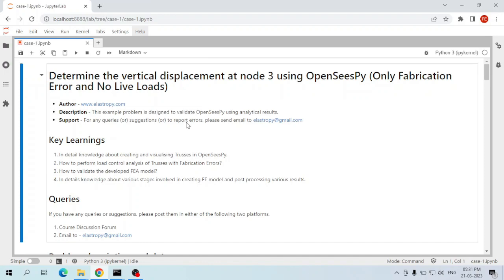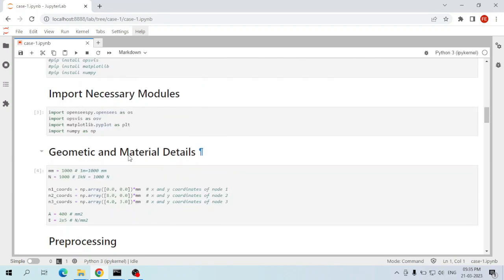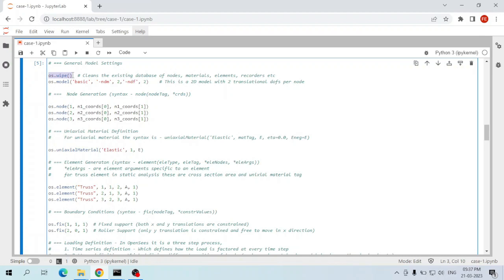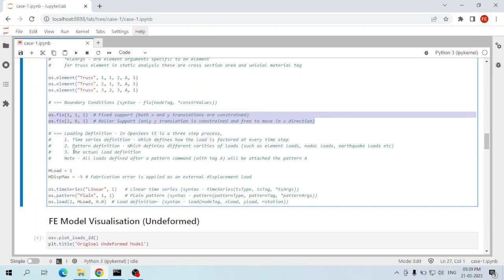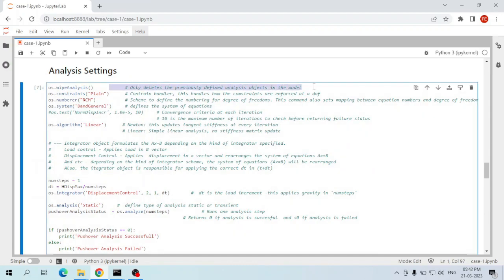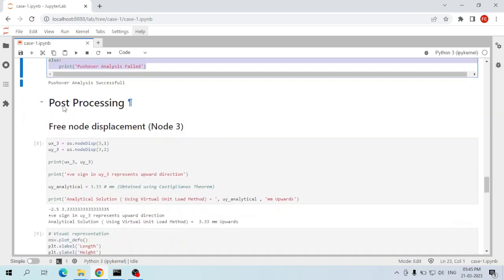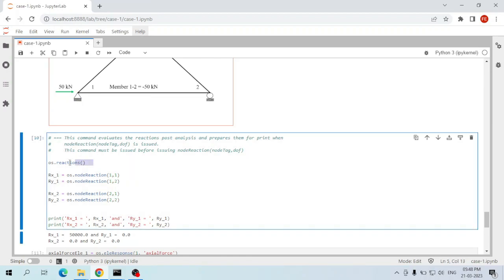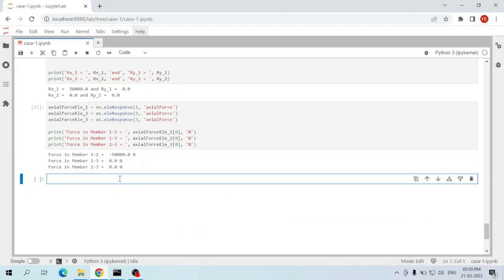Part 1 of Project 2 - Modelling Response of a Truss Due to Fabrication Error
Part 1 - Modelling Response of a Truss Due to Fabrication Error
Project 2 - OpenSeesPy - Validations and Zero Length Element

This project is primarily focused on teaching you how to analyze trusses with fabrication errors and beams with flexible supports using OpenSeesPy.

Please do give your feedback and ask queries in the comment section.